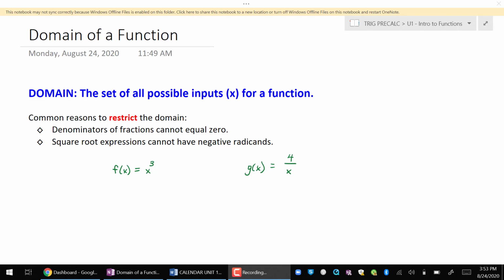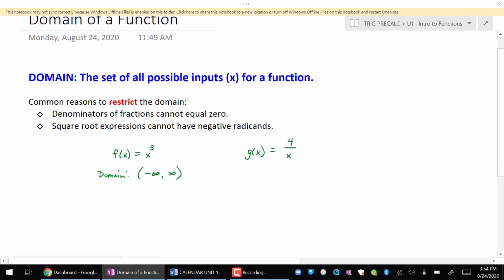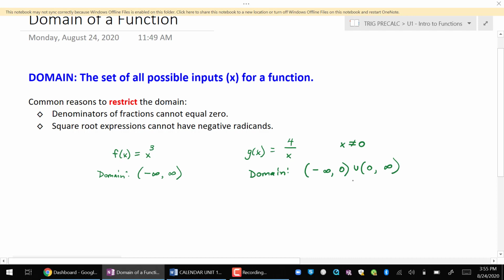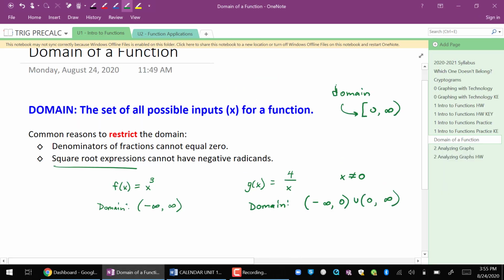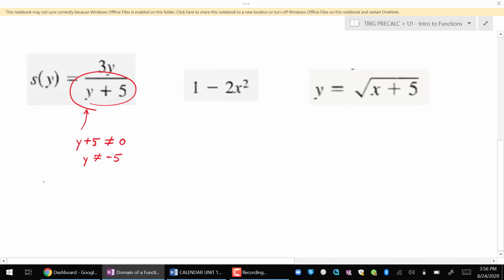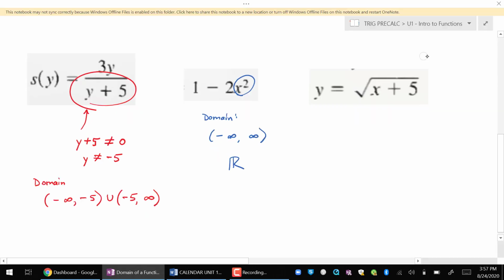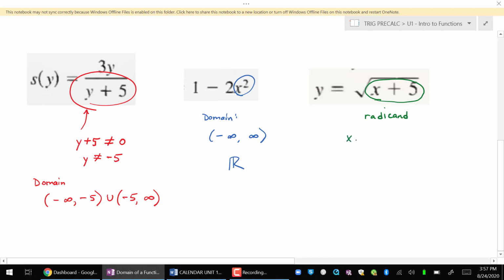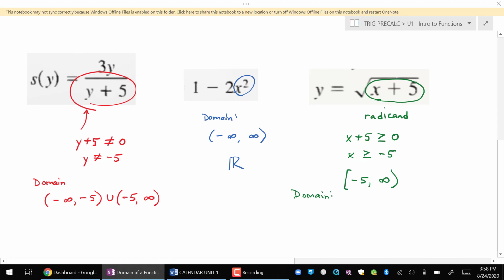PreCalculus: 1.4 Domain of a Function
Definition of mathematical domain of a function, including two reasons to restrict the domain.  Watch videos of math lessons and worked-out examples, constructed for high school mathematics students.